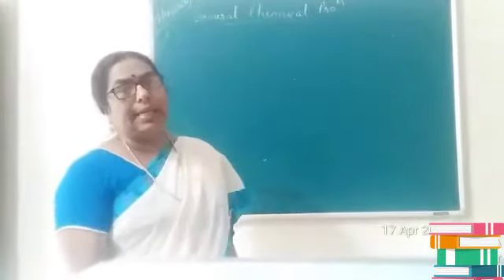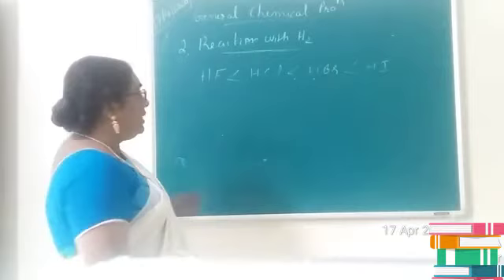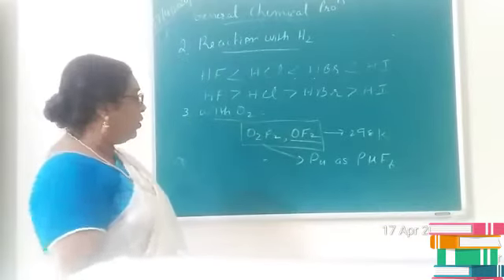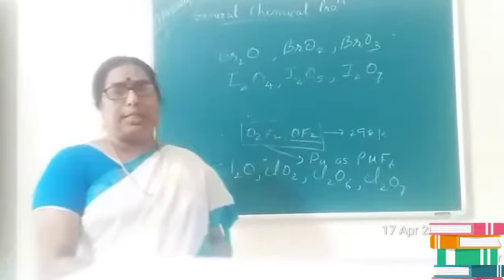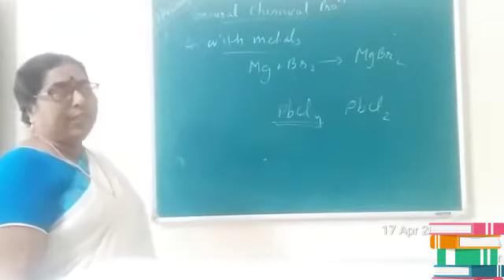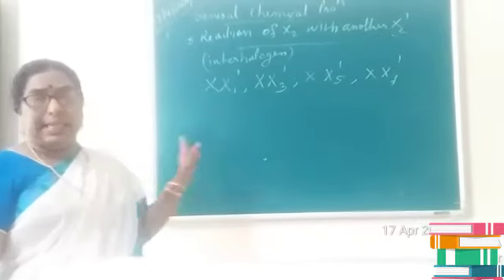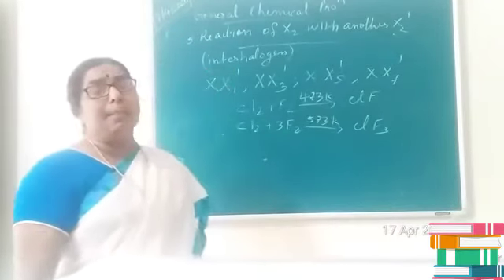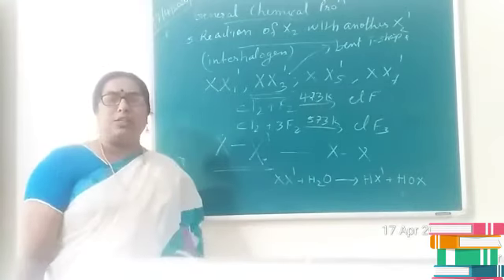CBSE | CLASS 12 | P-BLOCK | PART 16